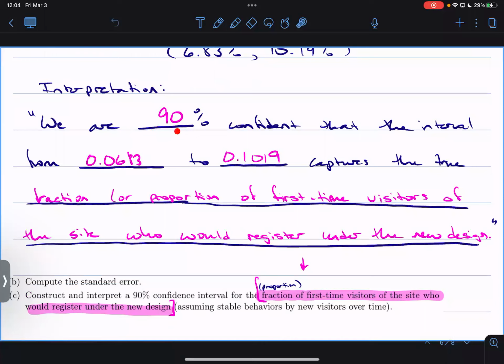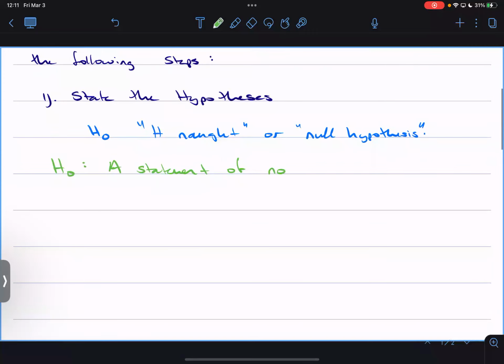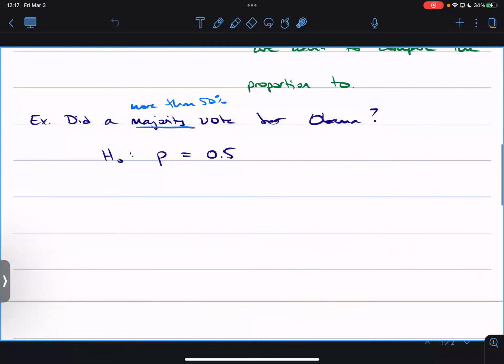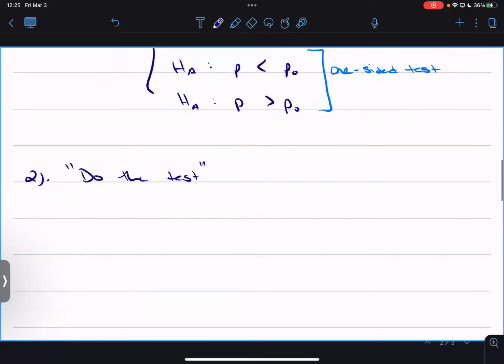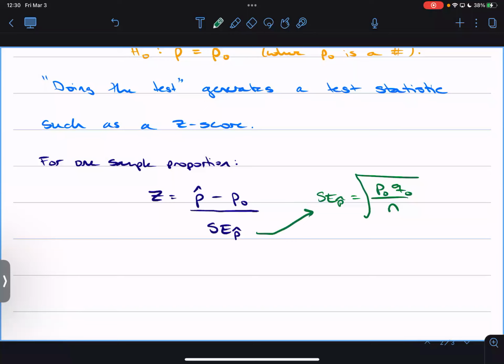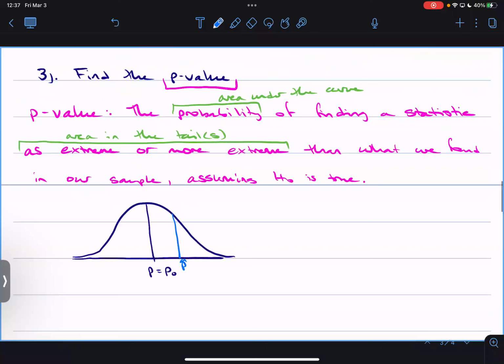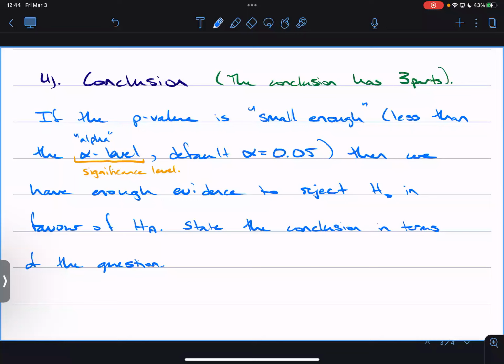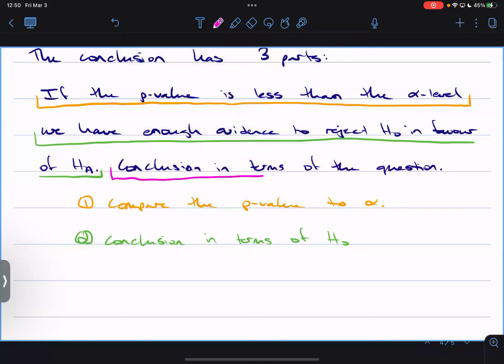Stat 230 Mar 3, 2023-Chapter 5 Part 3